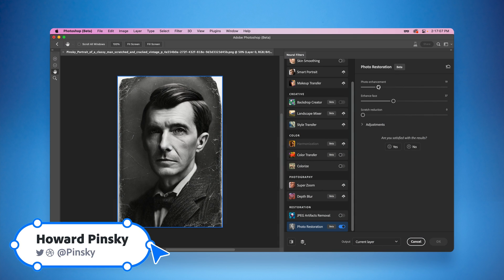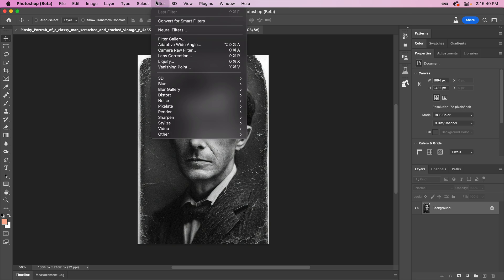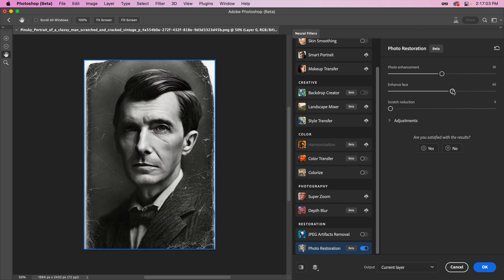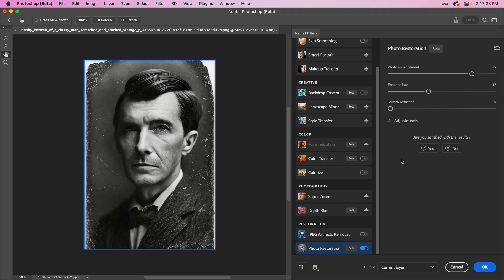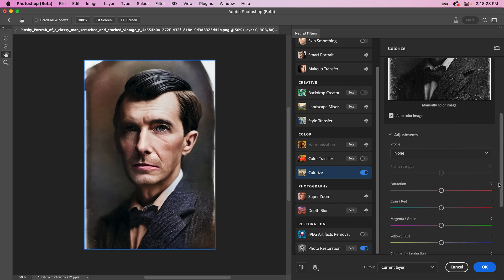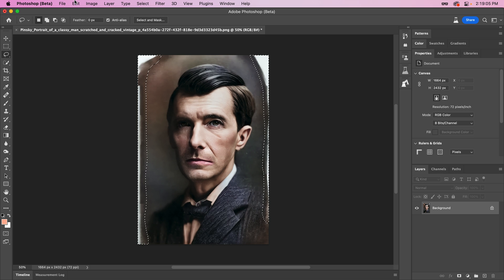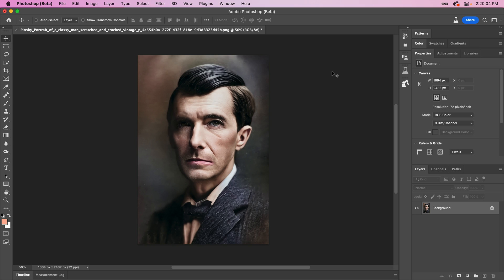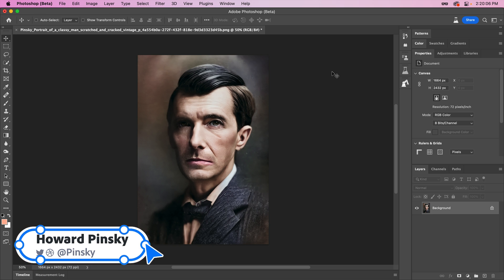Restore Old Photos Using Photoshop's Photo Restoration Neural Filter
Bring your old, scratched up photos to life using Adobe Photoshop's Photo Restoration Neural Filter, then combine it with the Colorize filter to take your edit even further.

More design tutorials from Howard Pinsky

Dribbble!